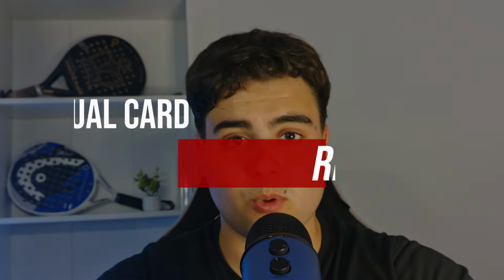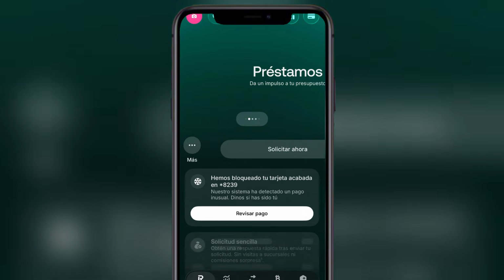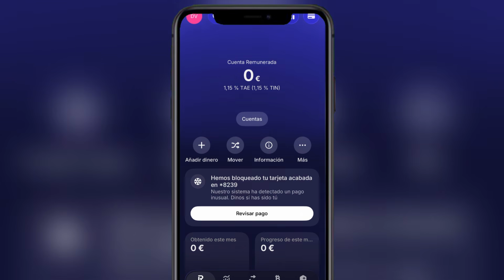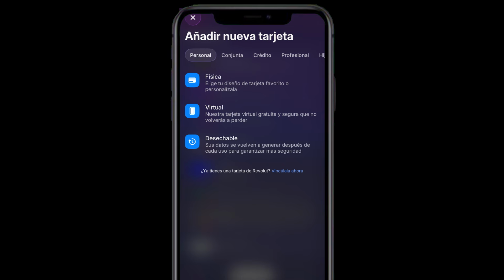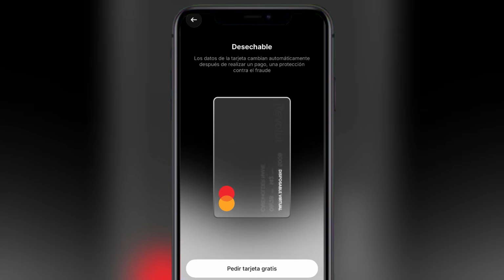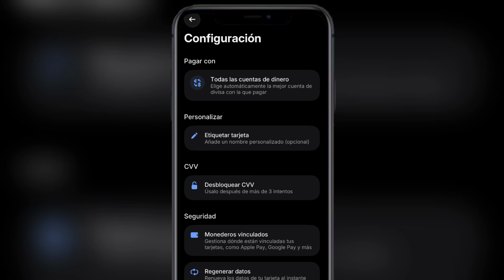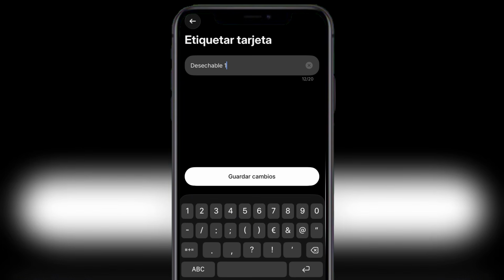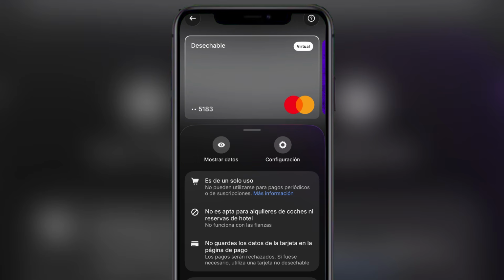✅How to Create a Disposable Virtual Card on Revolut (2026) | Step-by-Step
Do you want to learn how to create a disposable virtual card on Revolut in 2026? In this updated guide, I’ll show you step by step how to create a Revolut disposable virtual card directly from the app, how it works, what it is used for, and the difference between a standard virtual card and a disposable virtual card.

A Revolut disposable virtual card is designed primarily for one-time online purchases and provides an additional layer of security when shopping online. After a payment is completed, the card details are automatically regenerated, meaning the previous card number can no longer be used for future payments.

In this video, you’ll learn:

• How to create a disposable virtual card on Revolut
• How to create a Revolut one-time use virtual card
• How to activate a disposable virtual card in the Revolut app
• Where to find virtual cards in Revolut
• How to access your disposable virtual card details
• How to view the card number, CVV, and expiration date
• How to use a disposable virtual card for online purchases
• How Revolut disposable virtual cards work
• What happens after you make a payment
• The difference between a virtual card and a disposable virtual card
• What Revolut disposable cards are used for
• Which payments are not supported by disposable virtual cards
• What to do if your Revolut disposable card is not working

Throughout the video, we’ll see where to find the virtual card section in the Revolut app and how to manage the virtual cards available on your account. We’ll also explain how to use a disposable virtual card for a one-time online purchase and what happens to the card details after the payment.

We’ll also cover some important limitations. Disposable virtual cards are not designed for subscriptions, recurring payments, hotel reservations, car rentals, cash withdrawals, or other payments that require a reusable card. They also cannot be added to Apple Pay or Google Pay.

Disposable virtual cards can be particularly useful for one-time online purchases when you want to avoid using your main card details with an online merchant. Revolut automatically regenerates the card details after use, providing a different card number for future transactions.

Important: Revolut features, availability, limits, requirements, and terms may vary depending on your country, plan, and app version. Always check the latest information available in the Revolut app before using a disposable virtual card or making a payment.